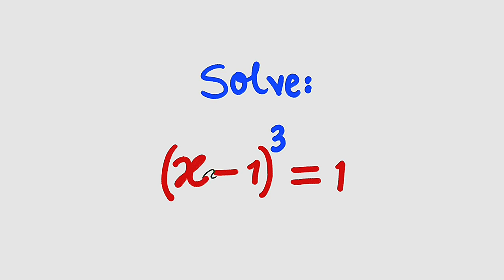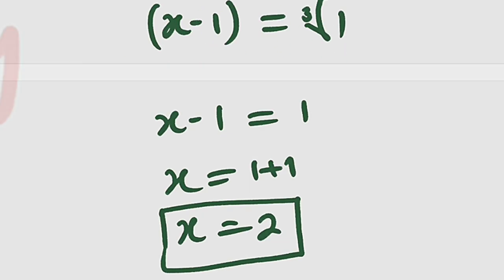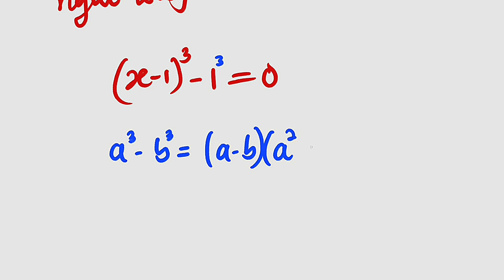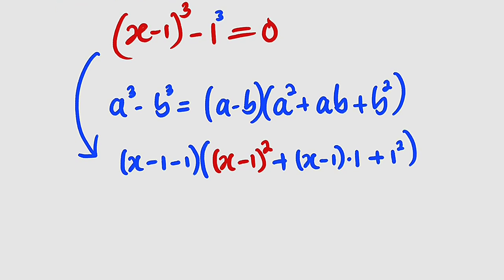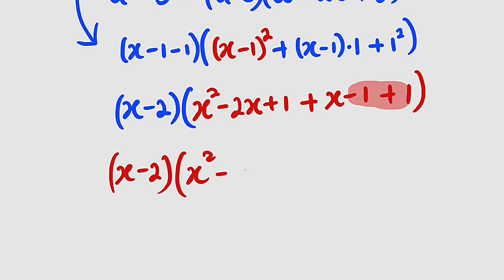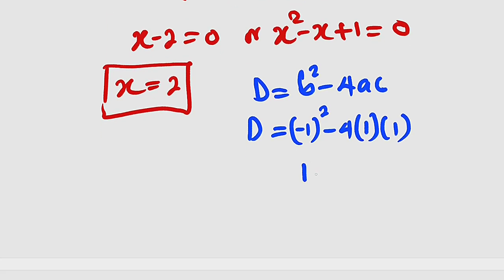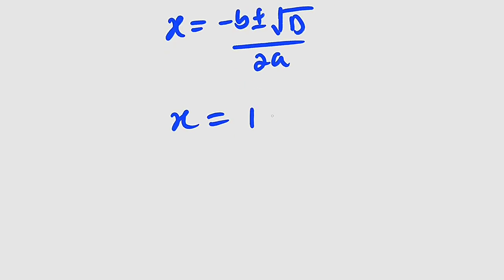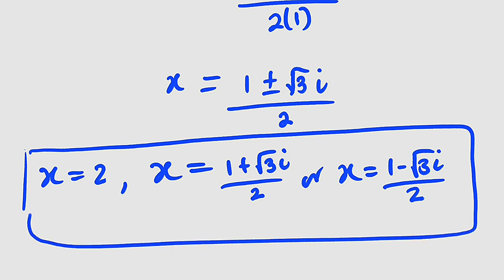Many Failed this | (x-1)³=1